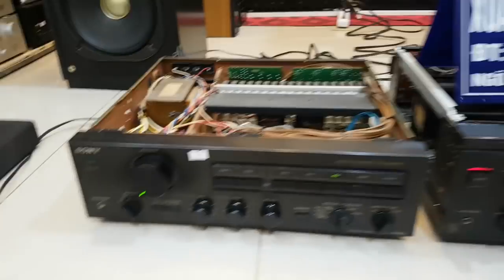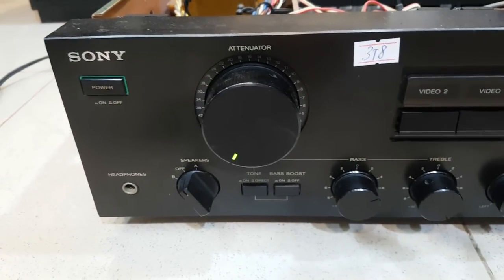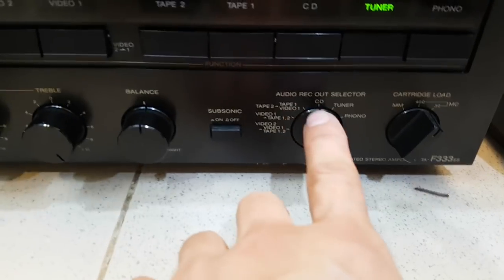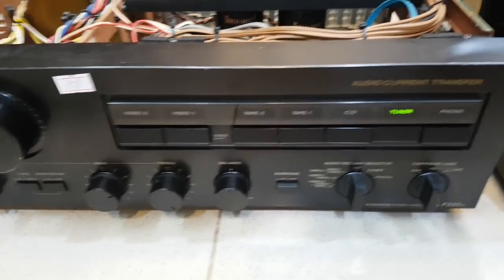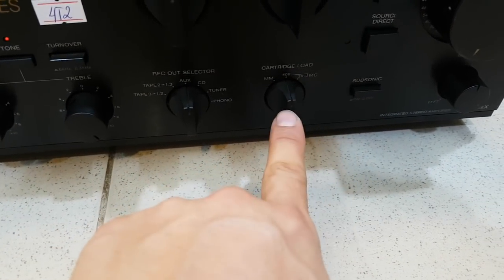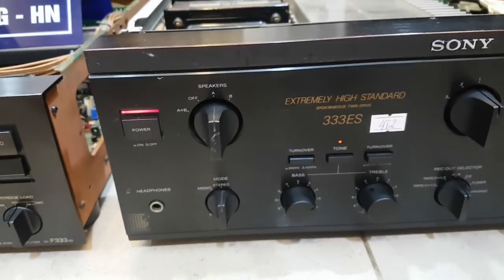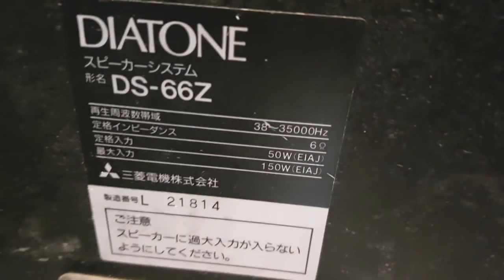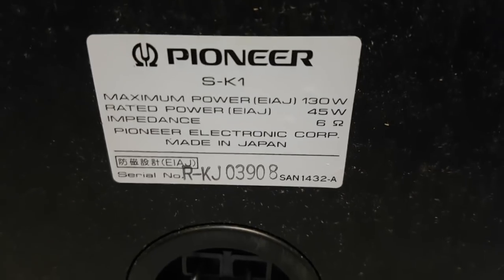Tuyển Tập "HÀNG BÃI ĐẸP" lh xuân Đỉnh 0395727582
Chi tiết sản phẩm mời ae xem video tess. Cảm ơn